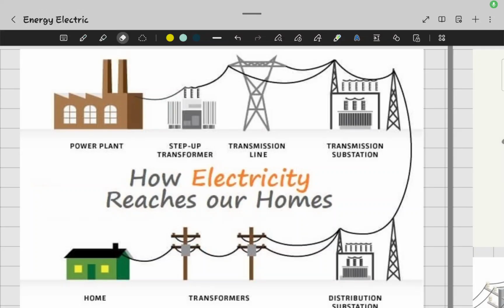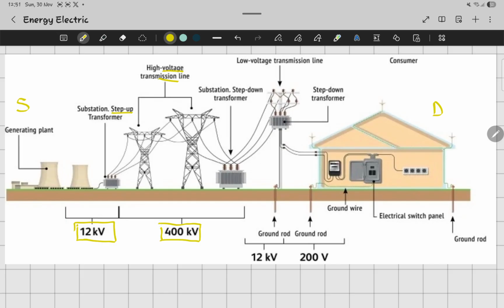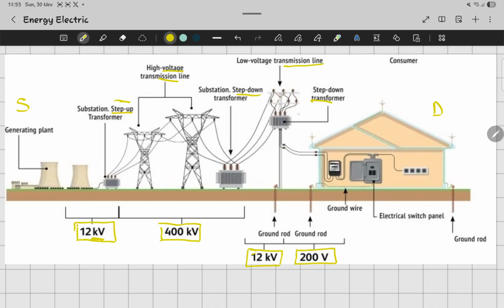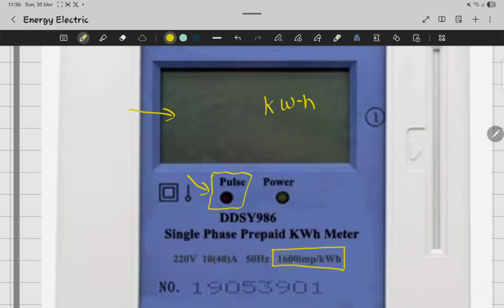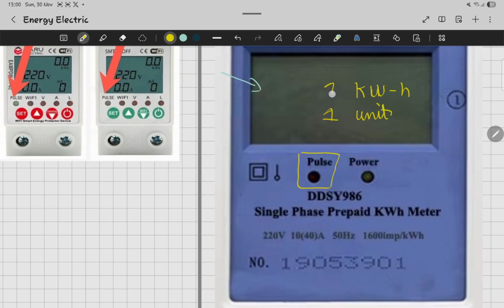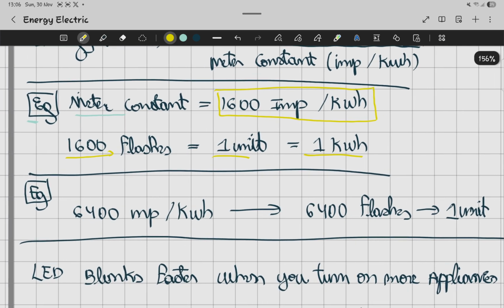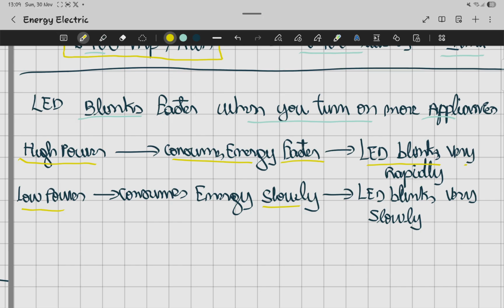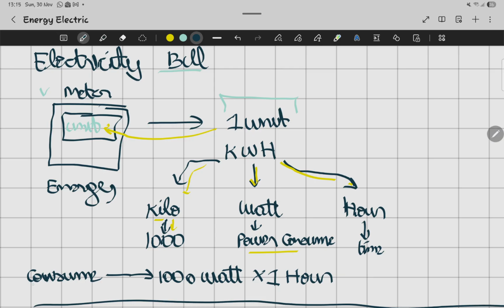Understanding Electricity Meters: LED Pulse Counting for kWh Tracking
This video explains the journey of electricity from power plants to your home, focusing on how electricity meters measure consumption using impulse LEDs. Learn about voltage transformation through step-up and step-down transformers in transmission and distribution networks. The core concept covered is "impulses per kilowatt hour" (imp/kWh)—the number of times the meter's LED must flash to register one unit of electricity (1 kWh). The presenter provides concrete examples showing different impulse rates, such as 1,600 or 6,400 flashes per kWh, and explains that the LED blinks faster when more appliances are connected and slower with lower power consumption. This foundational knowledge is crucial for anyone building DIY energy monitoring systems using ESP32 cameras to count LED pulses and accurately track energy usage.